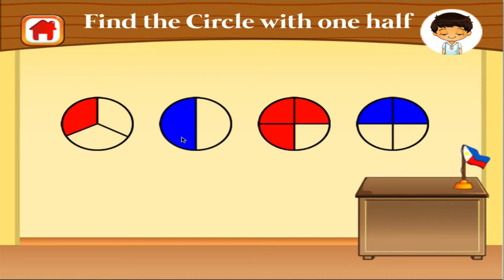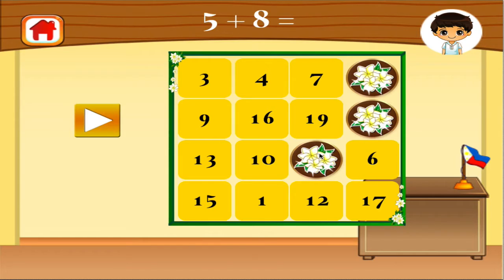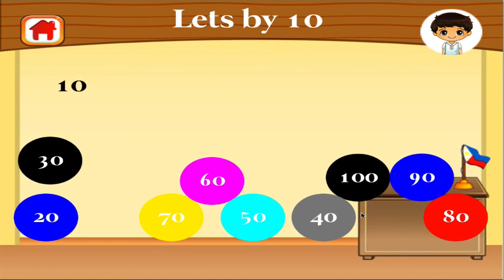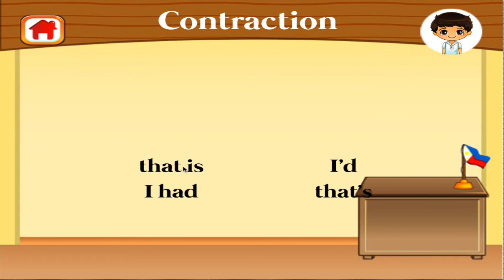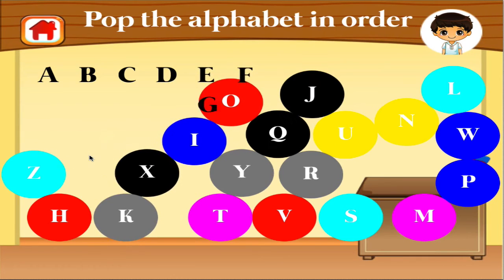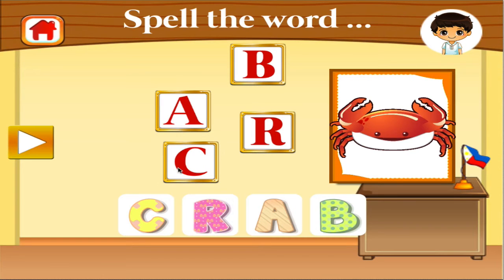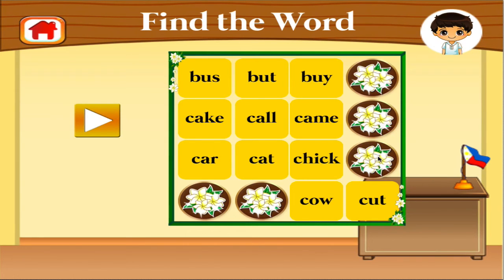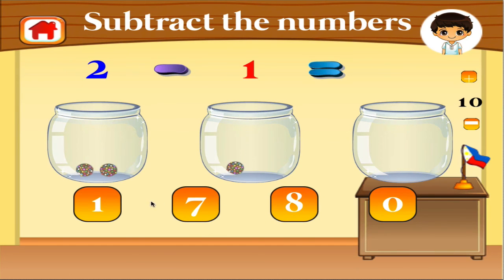Pinoy Quiz for First Grade Learning Games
Your Pinoy Kid Henyo does not have to choose between fun and homework! He can have both!

Pinoy Quiz for First Grade Learning Games is an interactive educational tool that will grant him an endless ride of fun and yet be at the top of his game! With a Pinoy-themed audio and Filipino Kid animation to keep their attention actively captivated, this app lets your henyo learner soaked in layers of fun while absorbing and practicing the key skills for First Grade Math and English.

The fun-filled English exercises highlights reading, writing and critical thinking skills through activities such involving vocabulary, contractions, spelling and more. The Math drills on one hand, focuses on problem solving, making connections and decisions in real life through activities that enhances your first graders’ facility in counting, comparison, math operations, etc..

Math Activities:
• Fractions – understand and identify fractions using visual models.
• Number Sorting – arrange the numbers to ascending or descending order
• Math Bingo – develop arithmetic fluency by answering addition exercises with the help of a fun bingo board.
• Counting – reinforce counting skills by counting in multiples of 2s, 4s, 5s, and 10s.
• Addition and Subtraction – build up fluency of math operations by completing the simple addition or subtraction equations.
• Size Games – compare and sort objects from smallest to biggest.

English Activities
• Parts of a Sentence – familiarize and identify frequently occurring nouns, verbs or adjectives
• Contractions – know the placement of apostrophe to form contractions. Familiarize commonly contracted phrases.
• Spelling – strengthen letter recognition by matching the letter to its shadow and learn the correct spelling of Grade 1 target words.
• Line – build up the vocabulary and motor skills by drawing a line to match the animal name and its picture.
• Word Bingo – develop listening comprehension and learn more sight words by identifying the spoken word from the bingo board list.
• Alphabet and vowels – facilitate the ability to identify and sort the alphabet and vowels through a pop-the-bubble activity.

Features:
• Introducing a charming Family Play Pinoy Henyo-character to brighten up each game.
• Relevant and useful for first graders as it targets core skills on Grade 1 Math and English
• Can be used as a supplement for first graders who are having difficulty with Math and English
• Reinforces learning with positive encouragement for correct answers and gentle redirection for incorrect ones

While acting as a channel for parent’s to bond with their children during family play time it can also be a tool for parents to become involved in their child’s learning through coaching.

We believe that children learn best in a warm, fun and relaxed environment, hence this app features a variety of activities that will engage every child’s attention and is a surefire means to give your child’s learning skills a boost.

Download Pinoy Quiz for Third Grade Learning Games now!